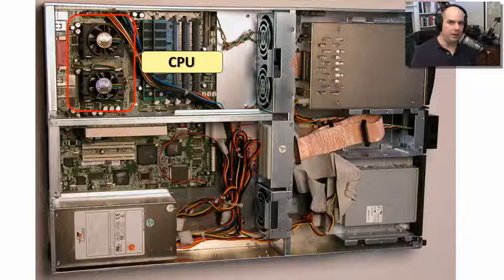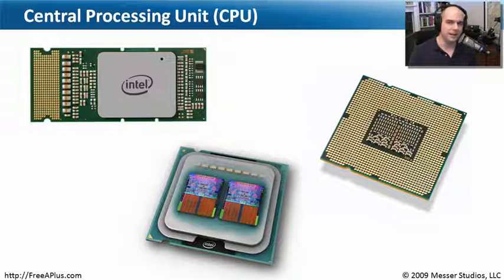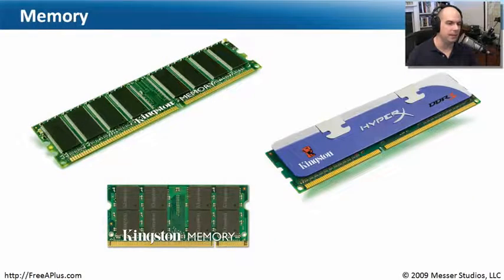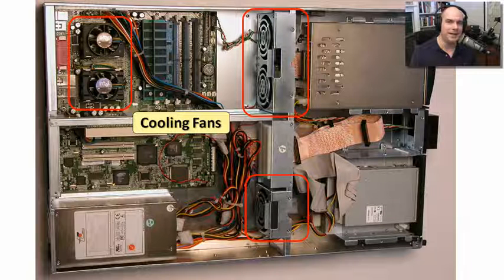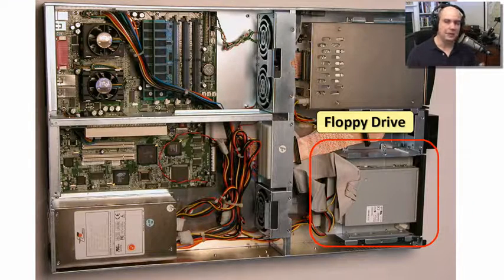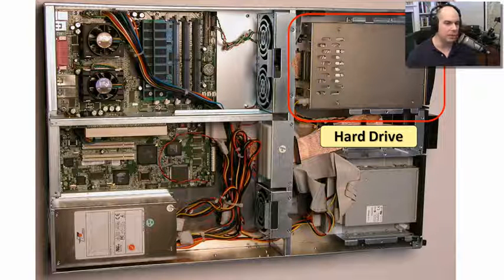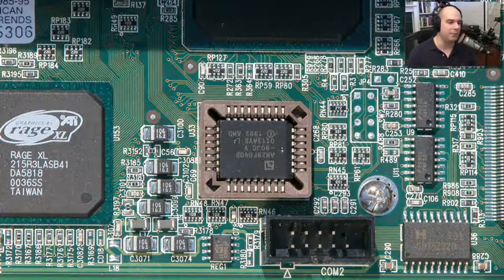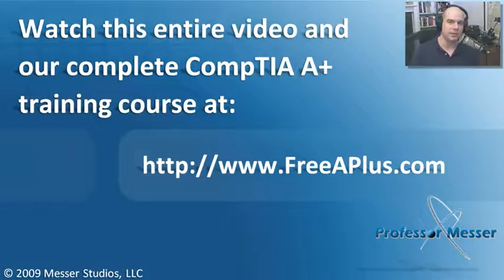Introduction to Personal Computers - Part 2 of 3 - CompTIA A+ 220-701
A personal computers combination of chips, circuits, and other components can be an intimidating device. In this module, well deconstruct every piece of the computer and you'll learn about interfaces, processors, hard drives, and the BIOS.